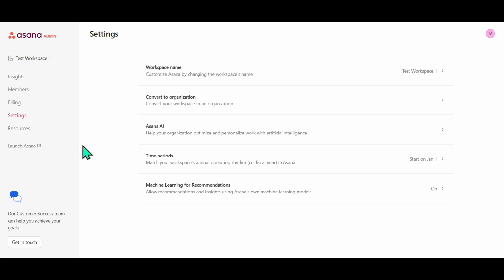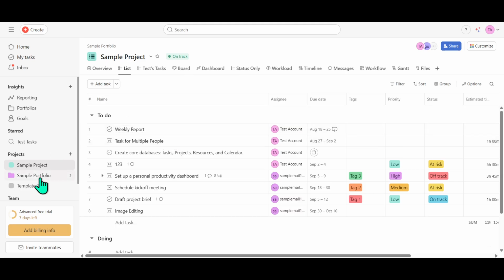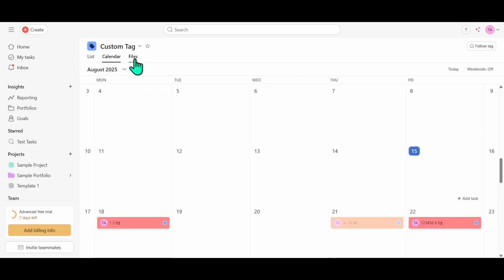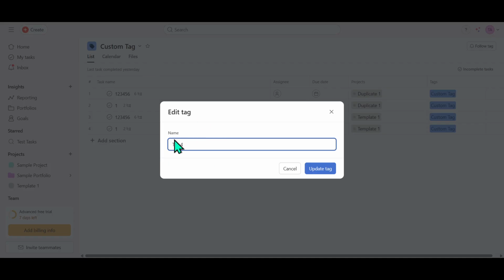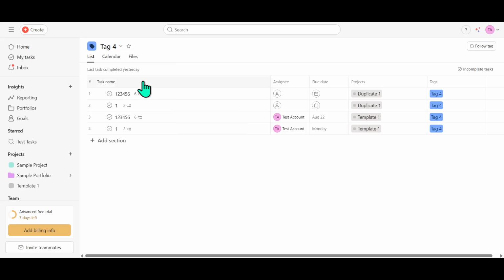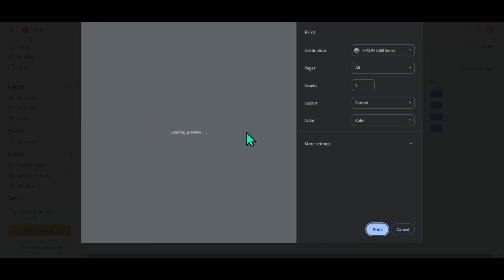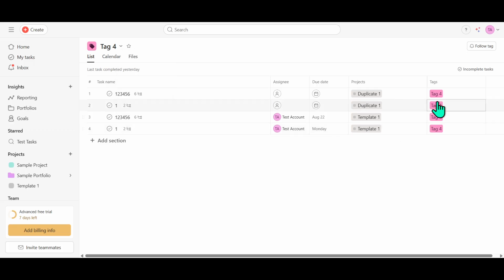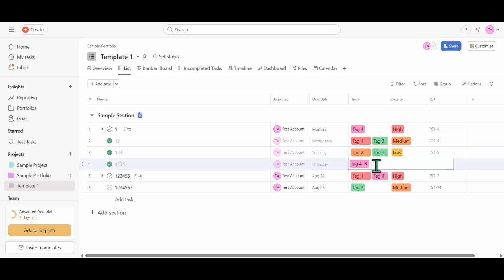Asana: How to Edit Tags (2025 Task Management & Productivity Tutorial)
Learn how to edit tags in Asana to keep your task organization clear, consistent, and easy to navigate.